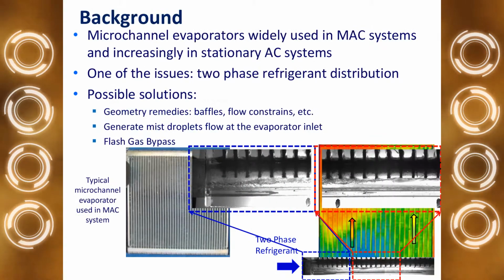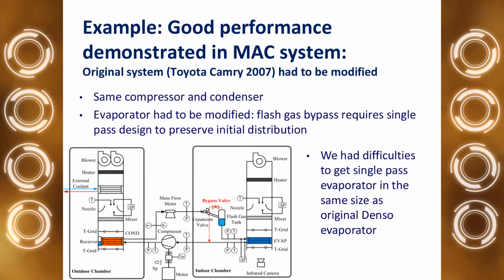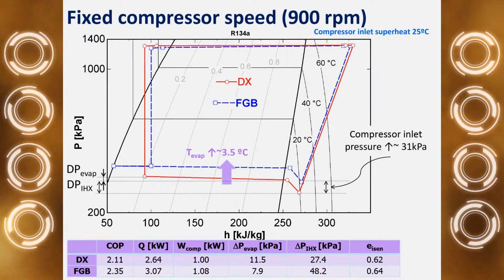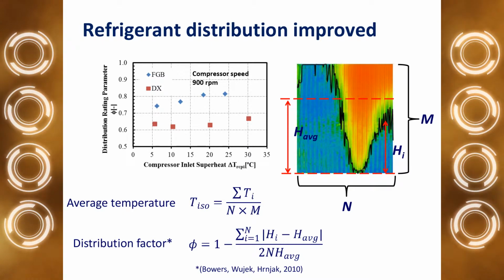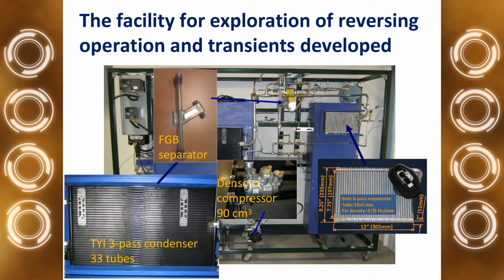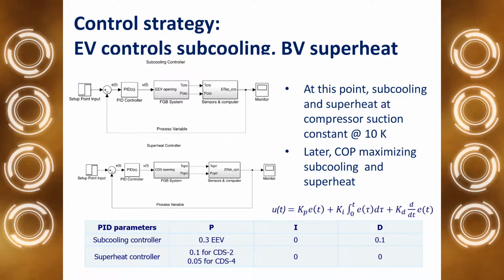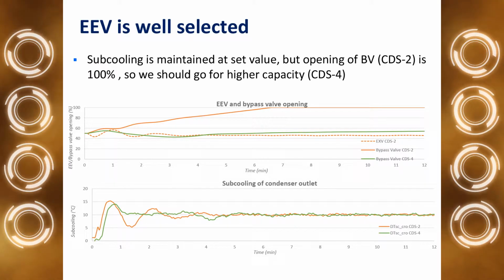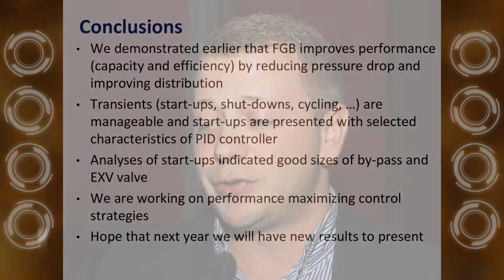Nemanja Dzinic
46. KGH